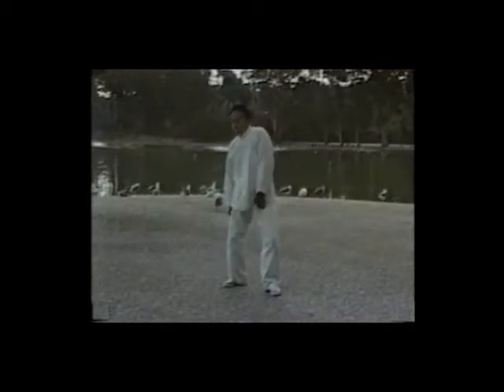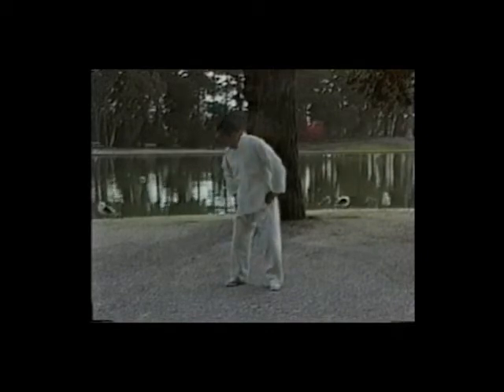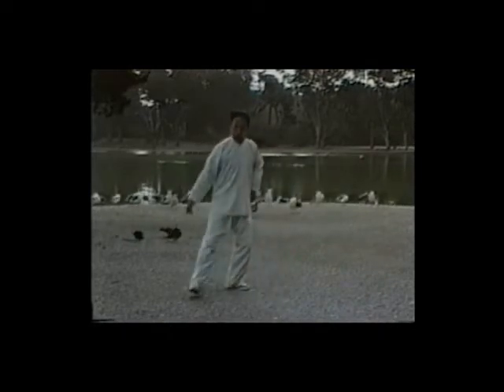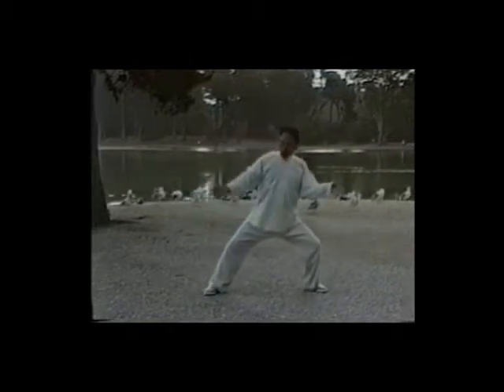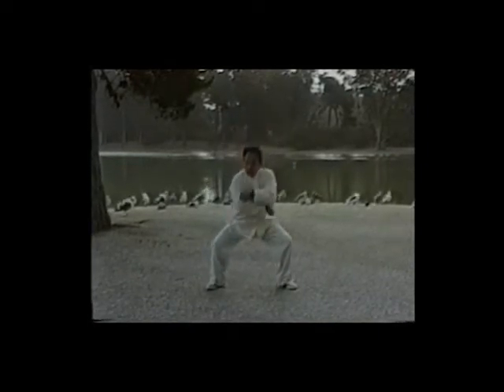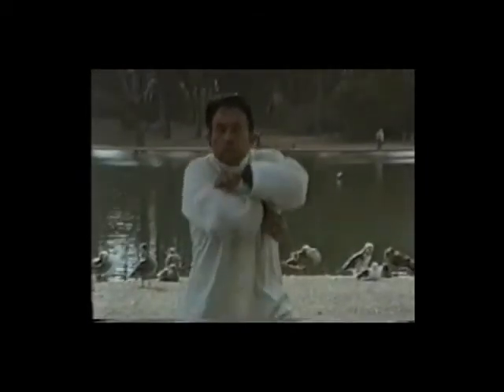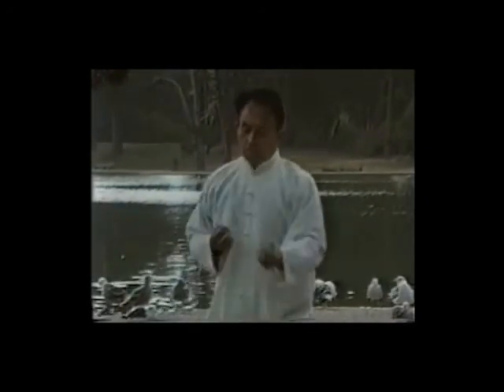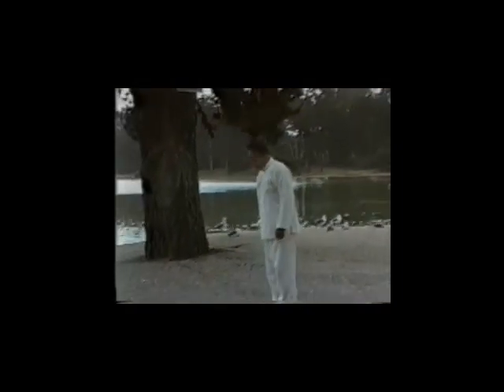Tachi Silk Reeling Cocoon